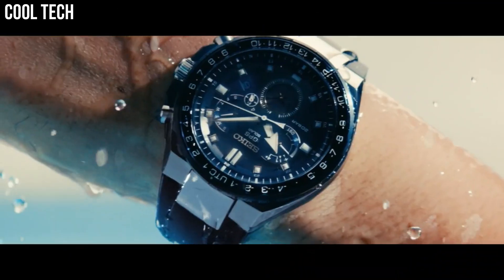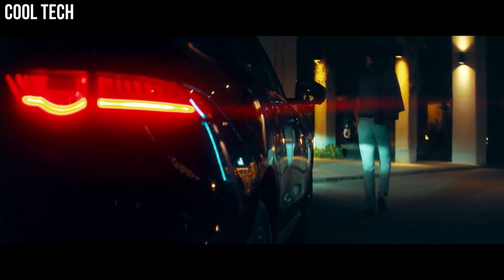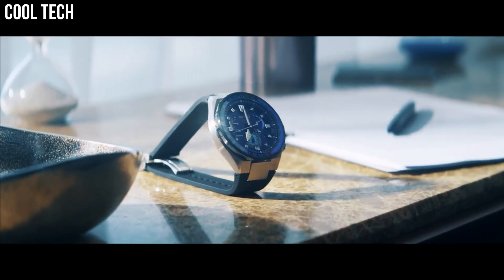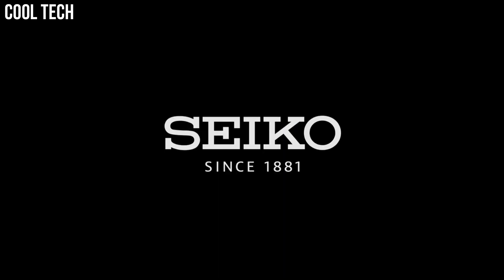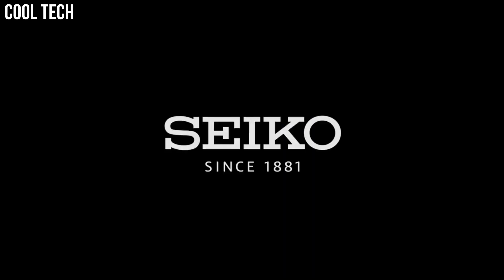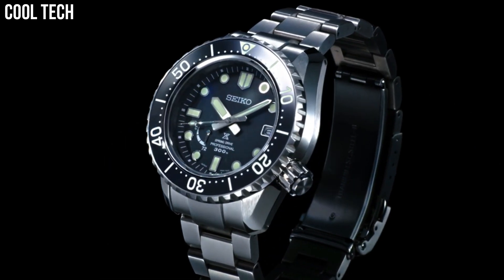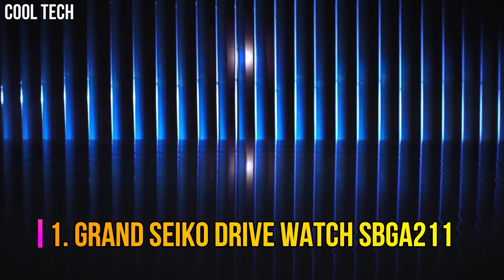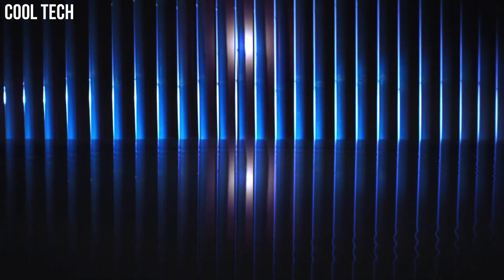Top 5 Best Seiko Watches For Men Buy 2023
05.Seiko ASTRON Watch Astron SBXC003

04.Seiko Presage SPB093J1

03.Seiko SRPB43 Mens PRESAGE

Germany:
02.Seiko Prospex Watch SNE437P1

01.Grand Seiko Drive Watch SBGA211